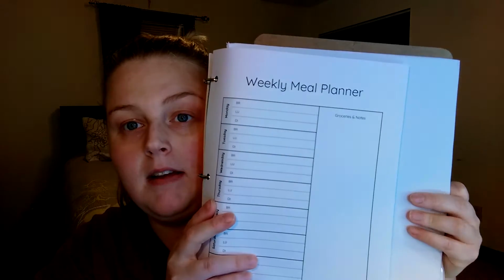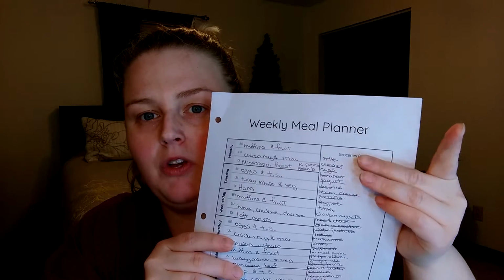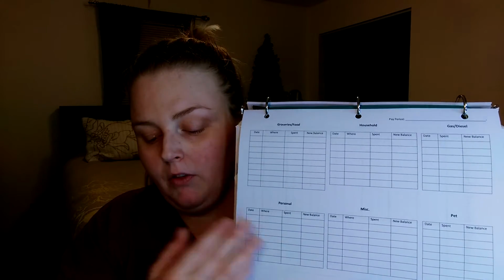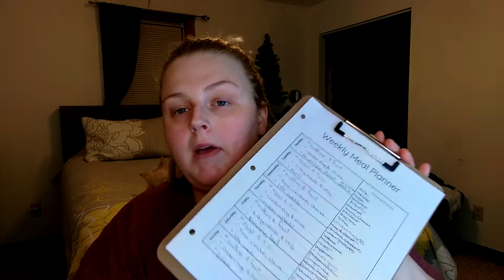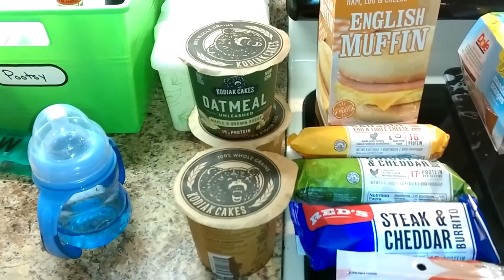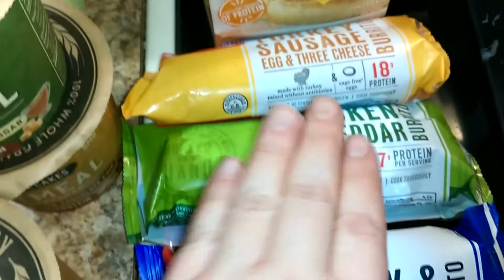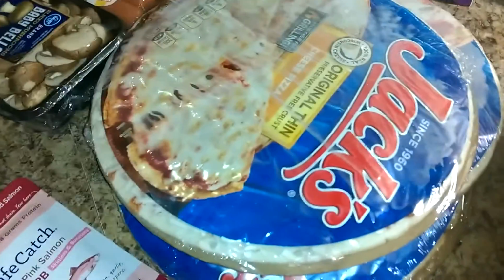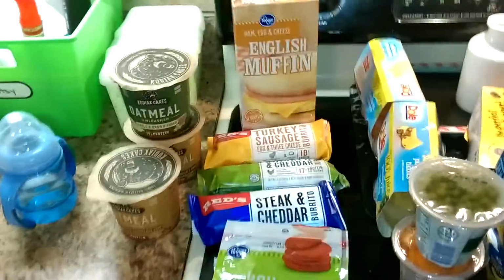One Step At a Time//Kitchen and Shopping Organization & Grocery Haul